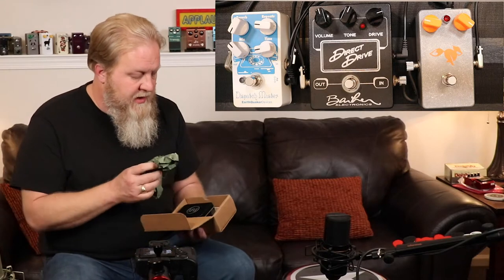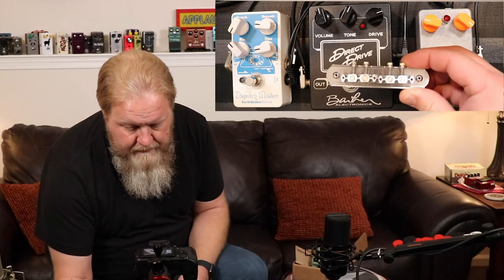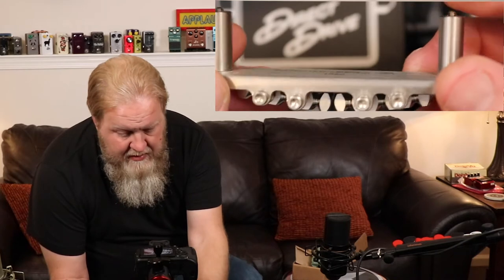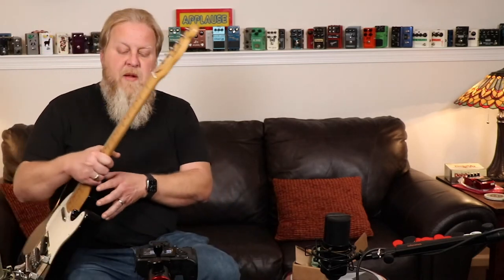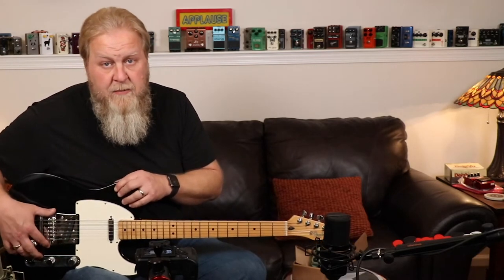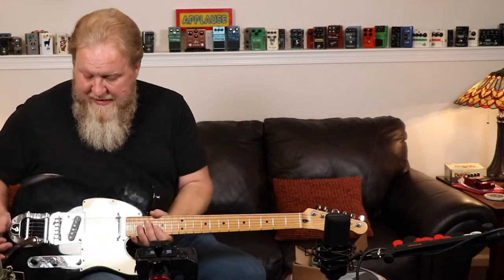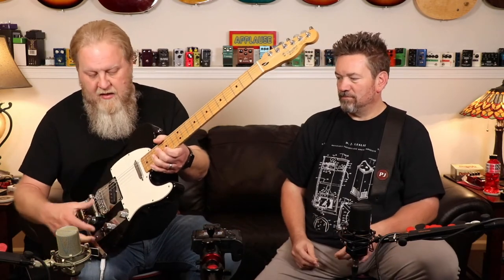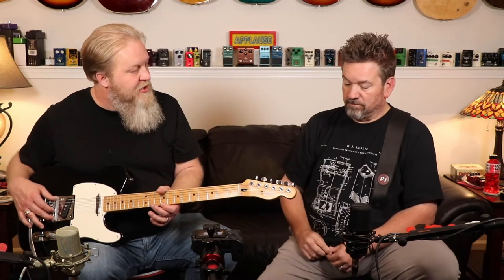Telecaster Makeover Part 2 - Mastery Bridge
In this episode, we continue to makeover our 1992 Fender MIM Telecaster. In part 2 we swap out the B5 Bigsby Vibrato Kit bridge for a Mastery Bridge. The Mastery Bridge has around 50 lbs of pressure bearing down on two saddles and the unique saddles ensure strings will glide smoothly over the bridge.

0:00 - In this episode
0:13 - Bumper
0:24 - Introduction/Unboxing
3:50 - Before and After Sound Samples
7:06 - Thoughts on the Mastery Bridge
10:13 - PJ checks it out
11:35 - How hard was the bridge swap
13:50 - What’s next for this guitar?
14:38 - Wrapping up
17:25 - PJ plays out